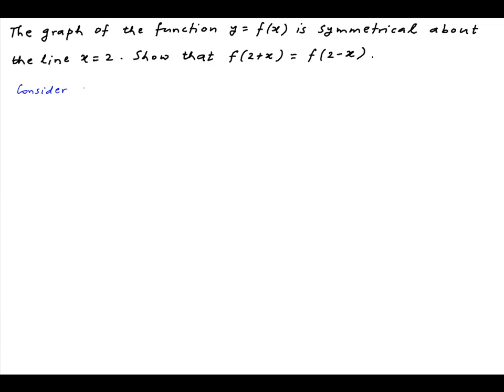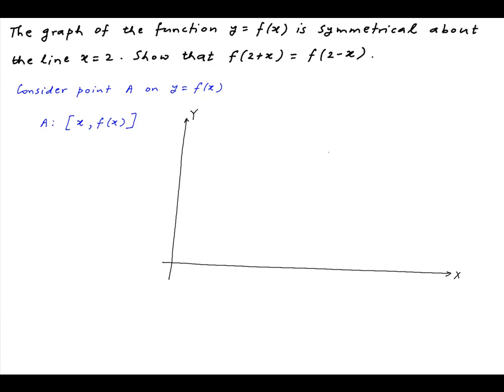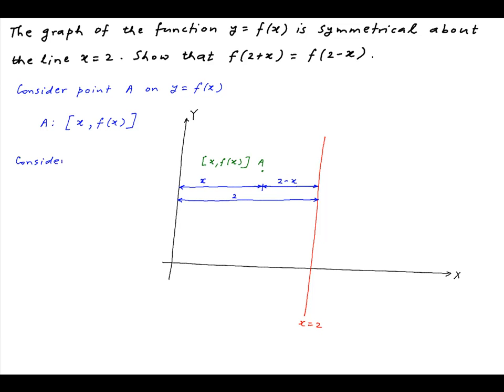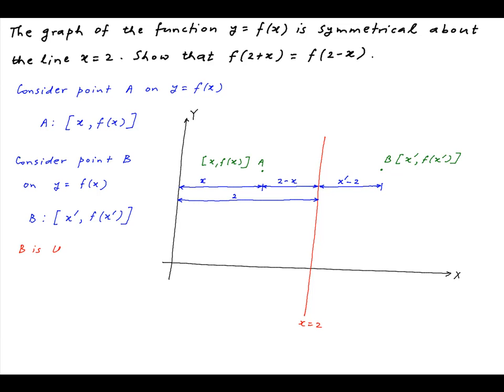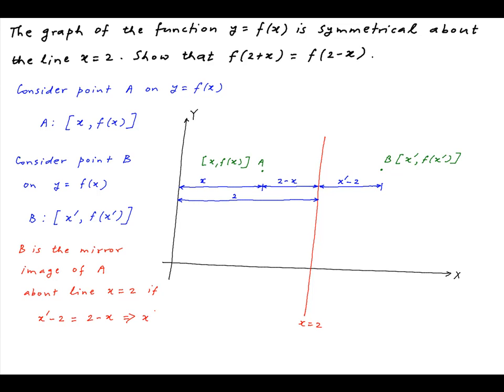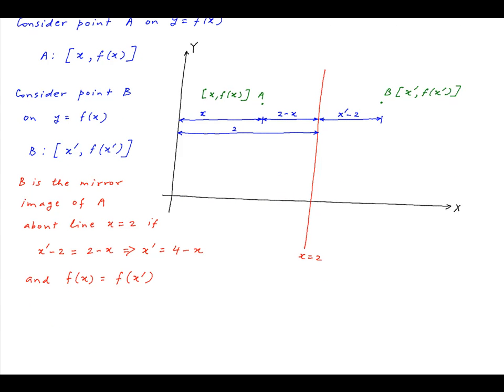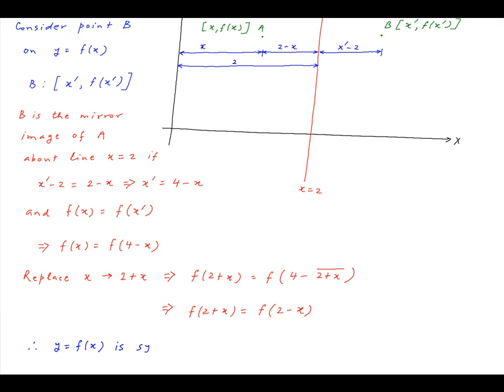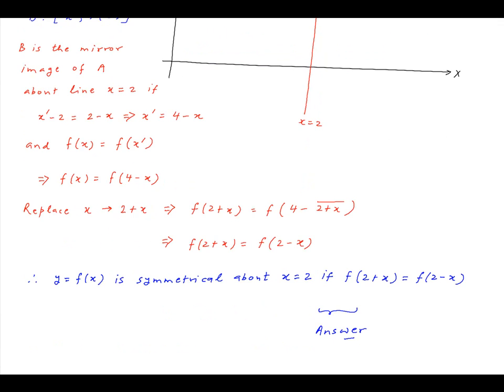Algebra Property of a Symmetric Function Example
Prove the given relationship if the given function is symmetrical about the line x=2. for thousands of IIT JEE and Class XII videos, and additional problems for practice. All free. Over 1 million lessons delivered! Full benefits include smart analytics, customized tests, historical test performance, bookmarks, search and intelligent learning recommendations personalized for you. MathMuni is a collaboration between retired IIT faculty and IIT alumni with over 25 years experience. Happy Learning! now.